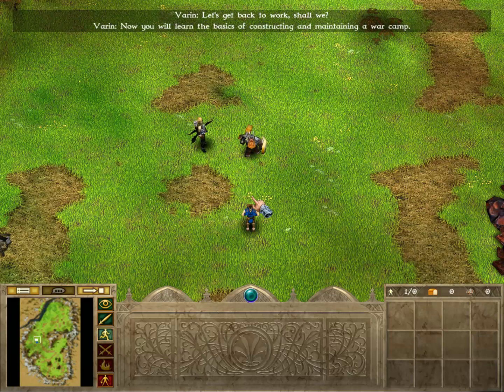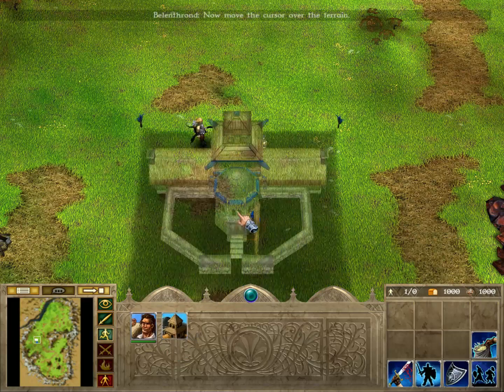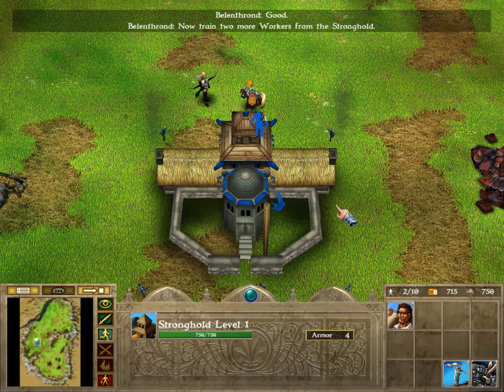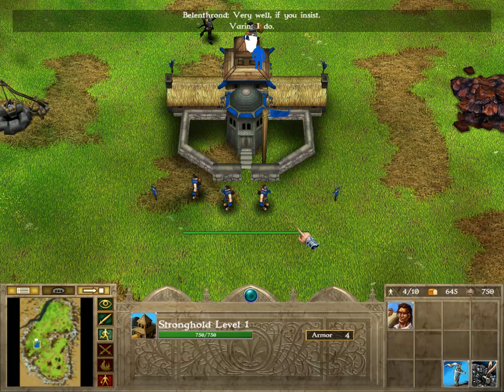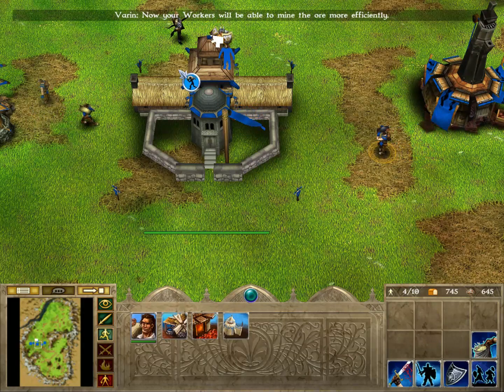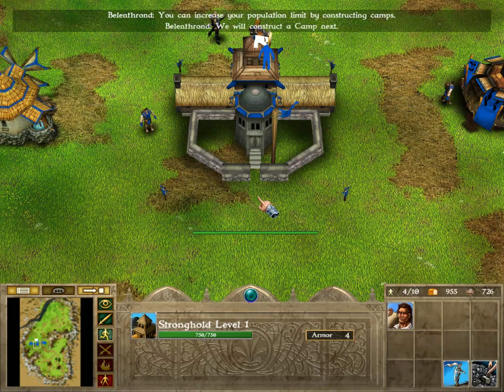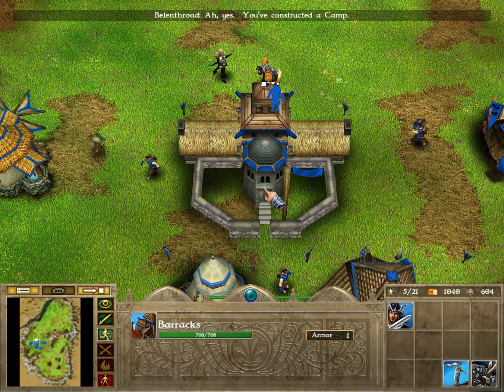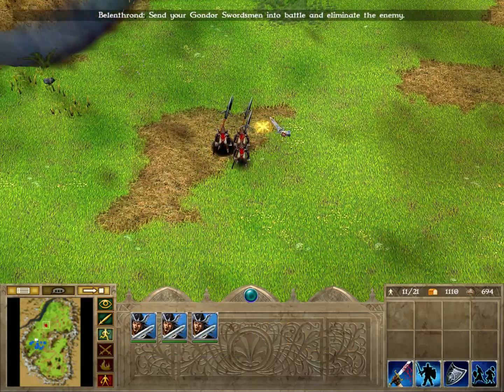LOTR War Of The Ring - Tutorial 2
The Lord of the Rings: War of the Ring is a 2003 real-time strategy game (RTS) developed by Liquid Entertainment and published by Sierra Entertainment, a subsidiary of Vivendi Universal Games. Set in J. R. R. Tolkien’s fictional Middle-earth, it expands upon the events of the War of the Ring as told in his fantasy novel, The Lord of the Rings.

War of the Ring is unrelated to the films by Peter Jackson. The game is licensed by Tolkien Enterprises, as are other book-based (as opposed to film-based) Tolkien games such as The Fellowship of the Ring and The Hobbit (2003).

The game plays much like Warcraft III with added features, some previously used in Battle Realms. A similar layout and control system is used, and the player gets to control hero units with special abilities. Most regular units also have abilities of their own. The game also follows certain RTS conventions such as having rally points and controlling unit creation and purchase of upgrades at designated buildings.

Some features from Battle Realms that were carried over include toggleable walking and running for units and the ability to set buildings on fire. The game also emulates Battle Realms’ yin and yang system, where combat experience (or special actions) would provide a special resource that could be used to buy upgrades or units. This resource is called Yin or Yang in the previous game, depending on the faction being used, and is called Fate here. The player can use Fate Points (gained in combat) to summon heroes, purchase their special abilities, and activate special faction-specific Fate Powers that will aid him or her in gameplay (such as summoning an Ent or a Balrog). Also, some influence from Warcraft III can be seen. The Minions of Sauron must corrupt land with "war posts" before they can build upon it - similar to the Warcraft III Undead faction's "blight". When playing as the Free People, one gets to control Huorns, similar to Warcraft Night Elf "Ancient Protector" units.

The game features Places of Power, monuments that award bonuses to all units (like increased armor or attack) if controlled by the player. The player takes control of one by either finding on the map (by having a unit go near it) or wresting it from the foe (killing guards, if any, or else taking it when left unguarded).

The game utilizes a more advanced graphics engine than does Battle Realms, with variable weather and lighting effects. The engine is able to generate eye candy such as blowing grass and units sporting bloodstained weapons after they have killed enemy units.

The game records the number of enemy units killed by each of the player's units as part of the interface when each is selected.